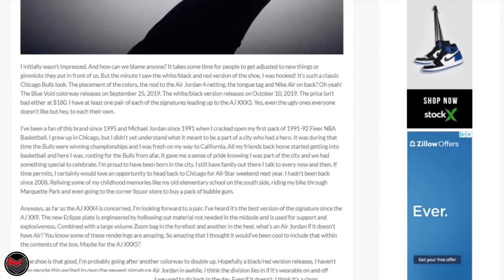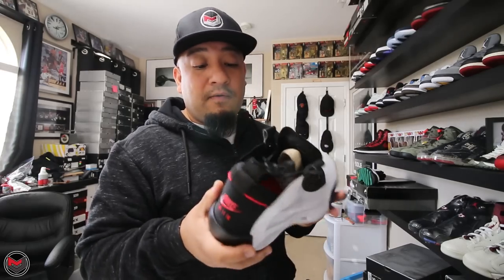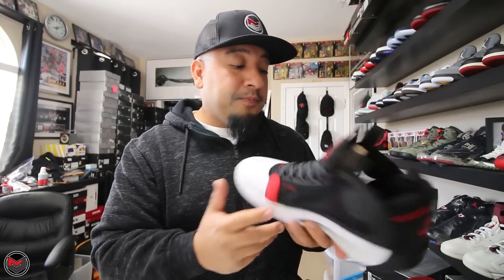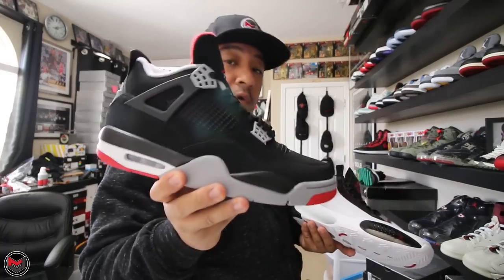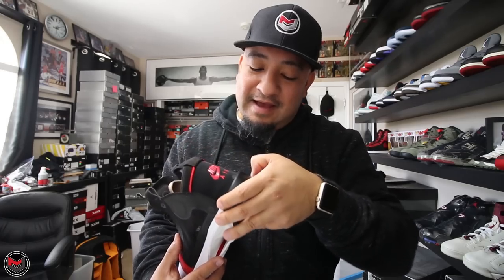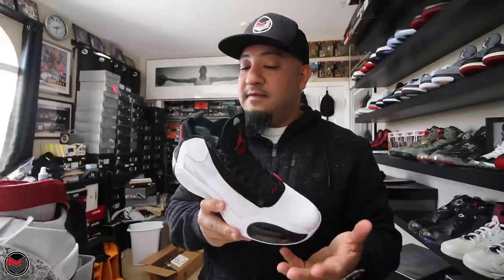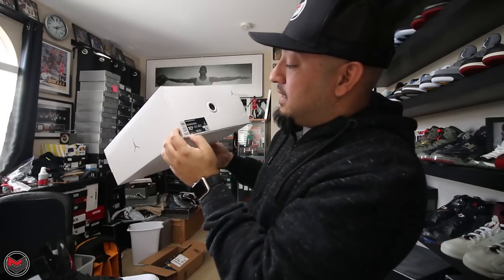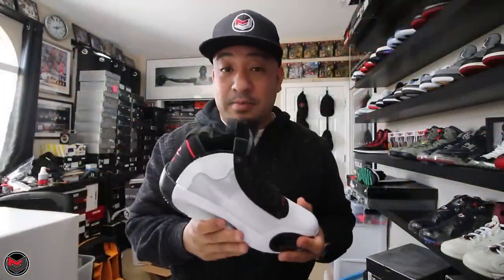A Complete Breakdown of the Air Jordan 34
The second colorway of the Air Jordan 34 is here and released on October 10, 2019 at a retail price of $180. Here are my thoughts and opinions on the newest signature model.

Send me something:
Marvin Barias
10940 Trinity Parkway, Suite C #166